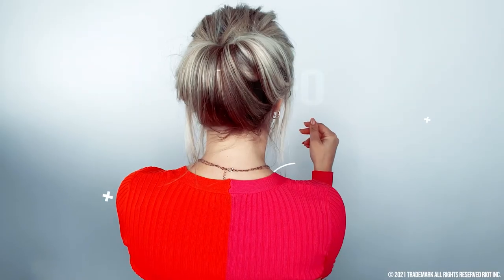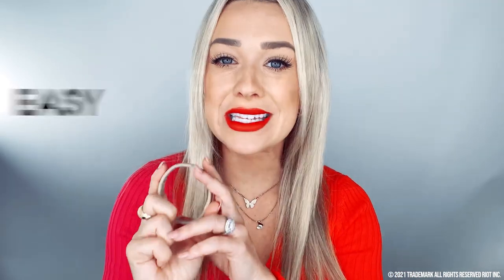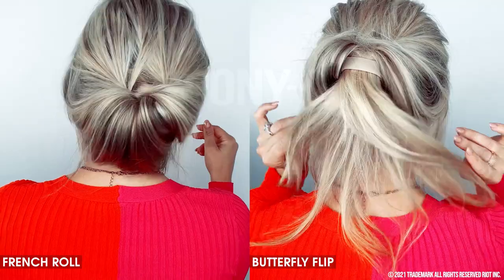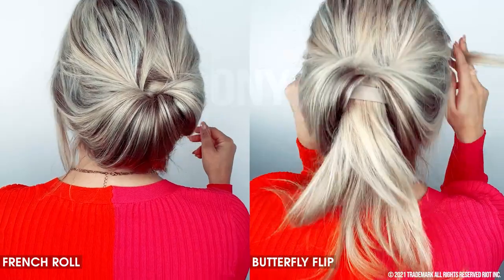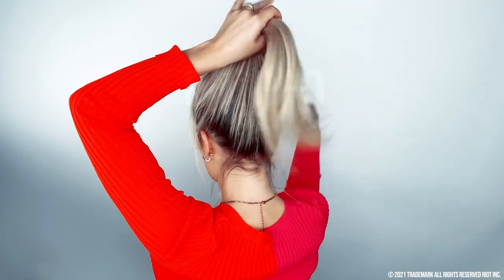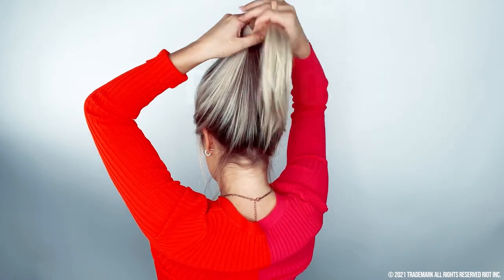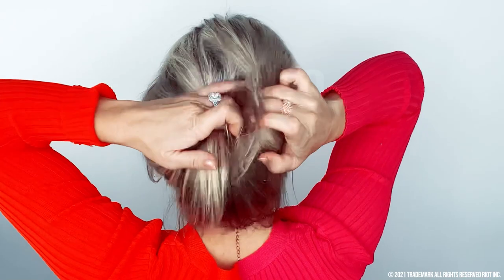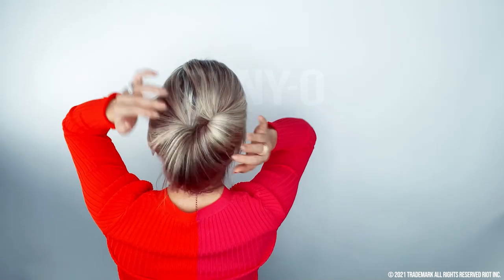PONY-O Ponytail Holders: Two easy hairstyles in one. The Classic French Roll and Butterfly Flip.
Our styles are so easy, we can give you two in one video! PONY-O hair accessories are comfortable, secure, non-creasing and non-damaging in every hair type! Available in eight hair blending colors, pop colors and Limited Edition prints!